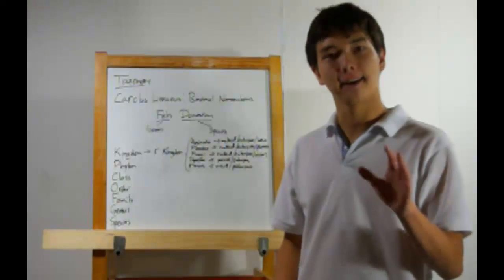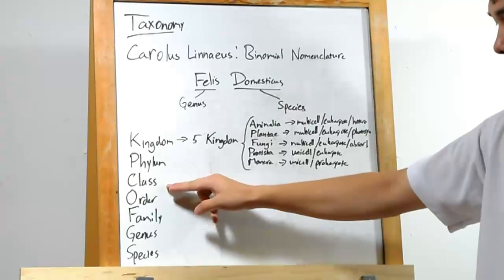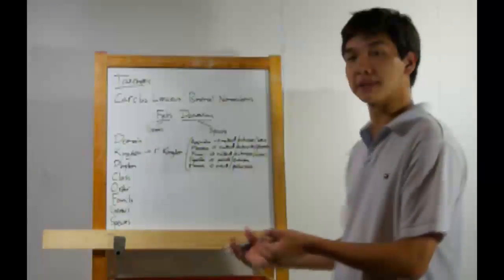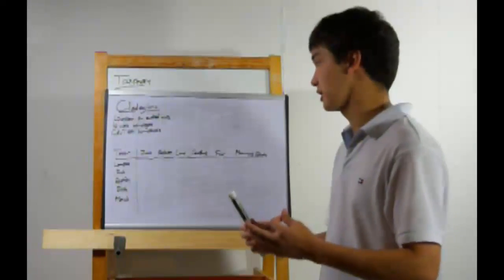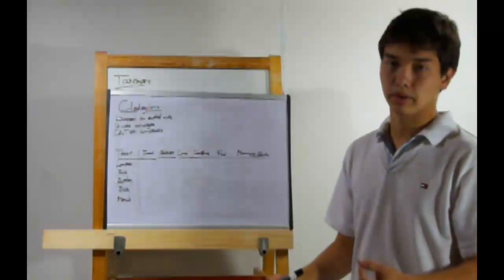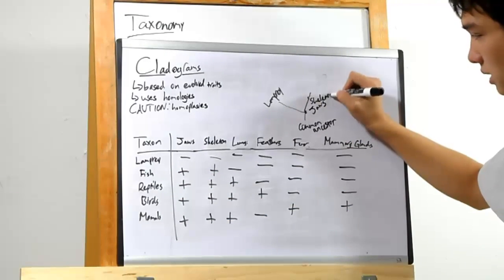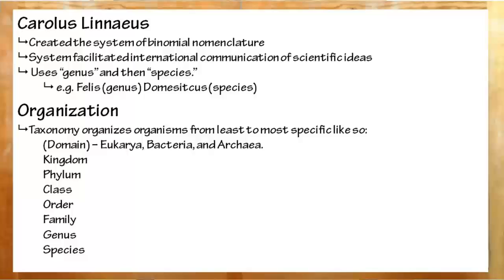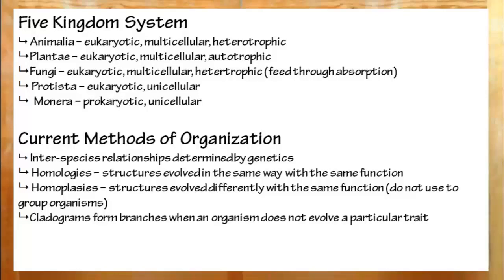14 - Taxonomy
Bryant captures binomial nomenclature, the classification of species, and cladograms all together in this lesson!